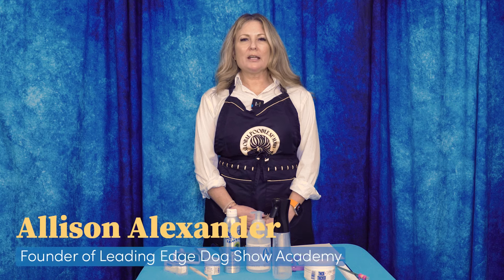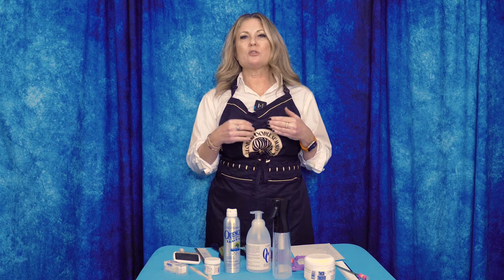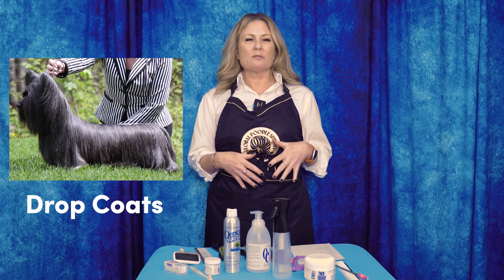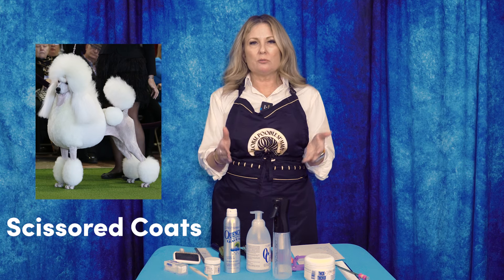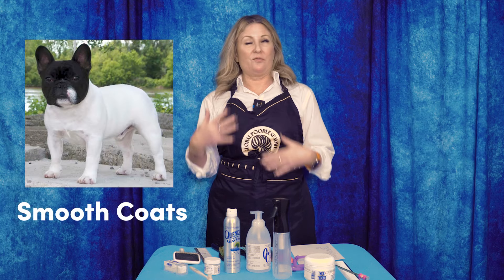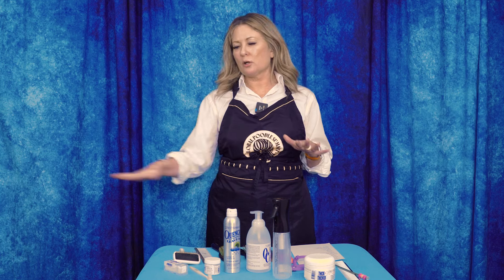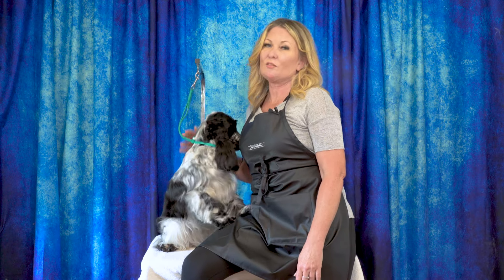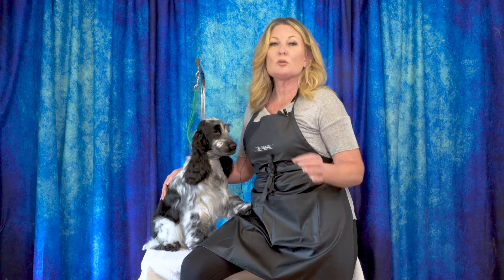What Are The Six Coat Types?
Here at Leading Edge Dog Show Academy, we often categorise the breeds of dogs into 6 “coat types” to help with grooming instruction. Today we take the time to define these categories…
Double Coats: Golden Retrievers, Australian Shepherds, Newfoundlands…
Drop Coats: Yorkshire Terriers, Afghan Hounds, Maltese…
Scissored Coats: Poodles (all varieties), Bichon Frise, Portuguese Water Dogs…
Setter/Spaniel Coats: American Cocker Spaniels, Irish Setters, Boykin Spaniels…
Smooth Coats: French Bulldogs, Boxers, Dalmatians…
Wire Coats: Wire Fox Terriers, Airedale Terriers, Wire-Hair Pointing Griffons…